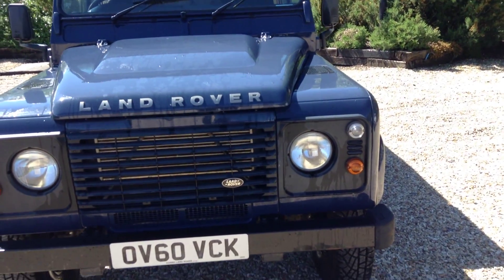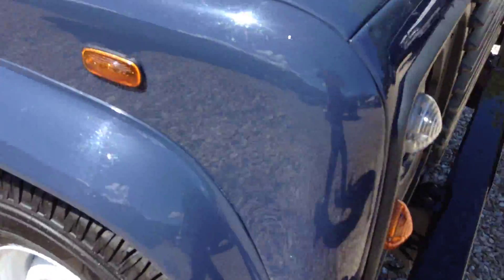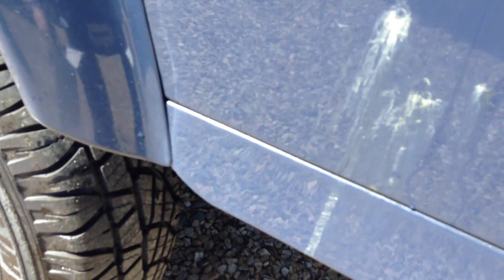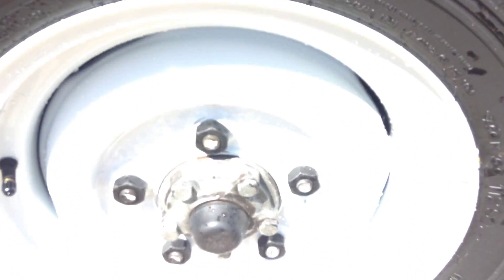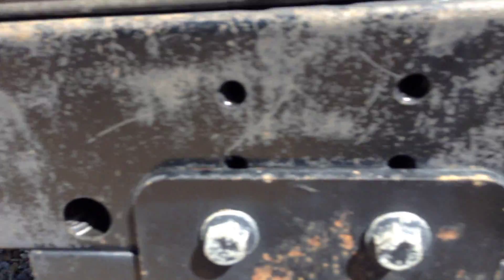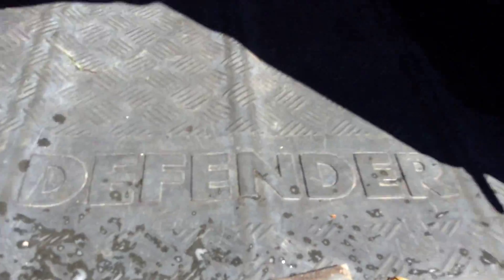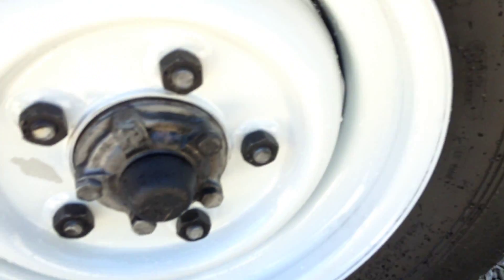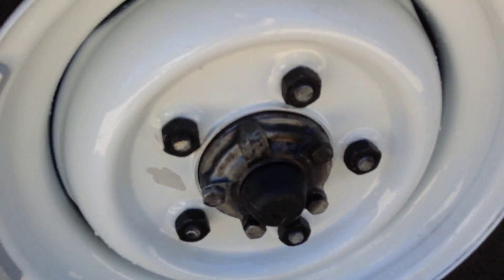dealerpx.com Land Rover 110 Pickup